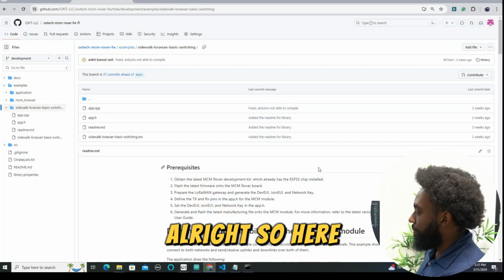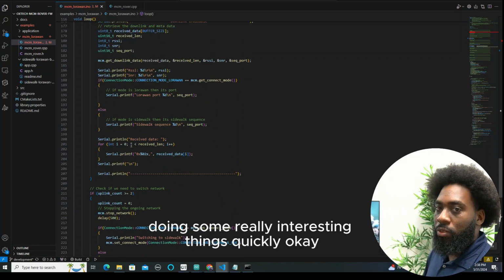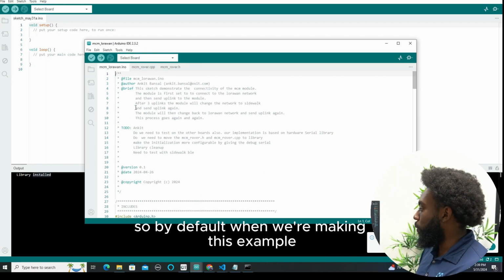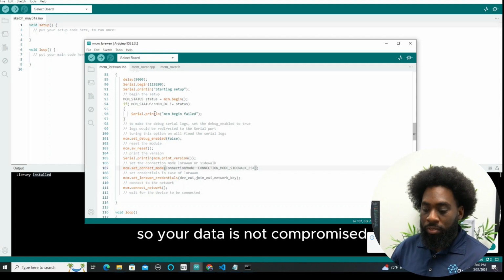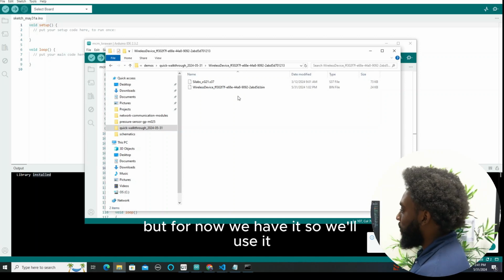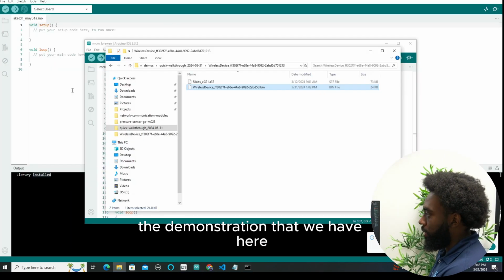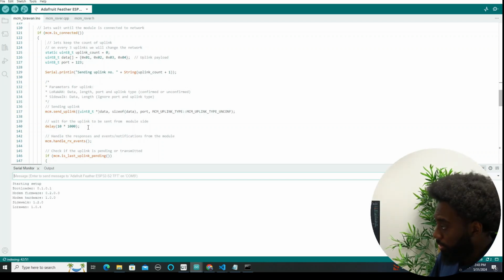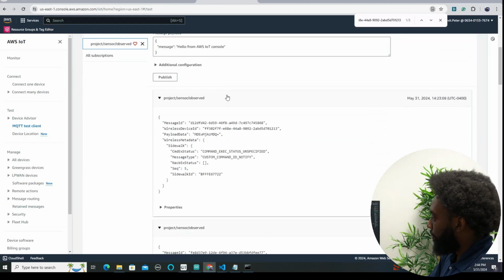5 Steps to Master Amazon Sidewalk with Oxit MCM & Arduino IDE | IoT Simplified!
Dive into the world of IoT as Peter demonstrates how to unlock the full potential of Amazon Sidewalk using the Oxit Multi-Connectivity Module (MCM) and the Arduino IDE. Learn step-by-step how this innovative combination streamlines IoT projects with seamless connectivity and advanced features. Whether you're new to IoT or a seasoned developer, this video equips you with the tools to accelerate your projects and simplify complex challenges.

🔑 Key Highlights:
1)Overview of the Oxit MCM and its powerful features
2)Setting up Amazon Sidewalk for robust IoT connectivity
3)Using Arduino IDE for effortless IoT development
4)Practical tips for scalable and efficient deployments